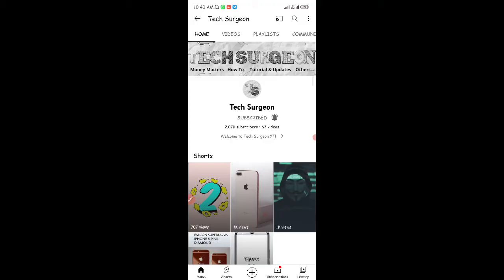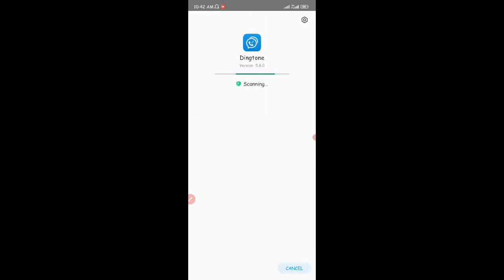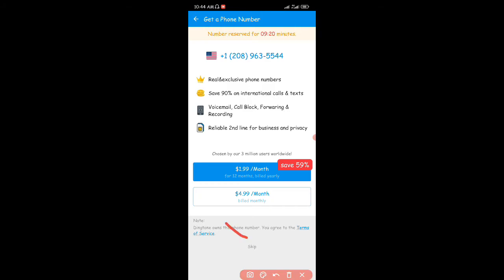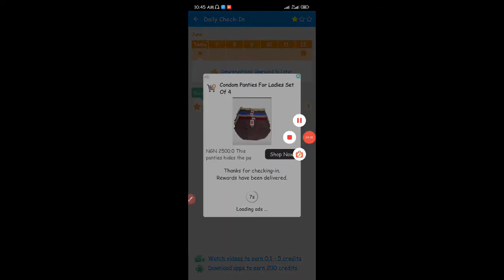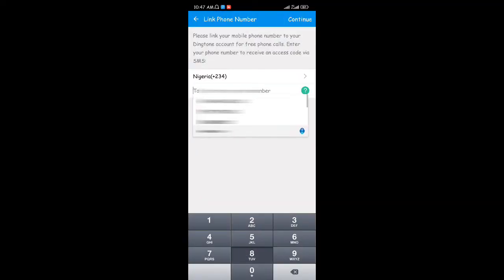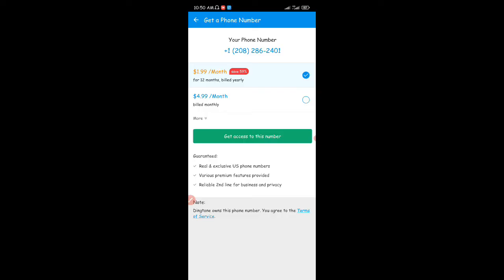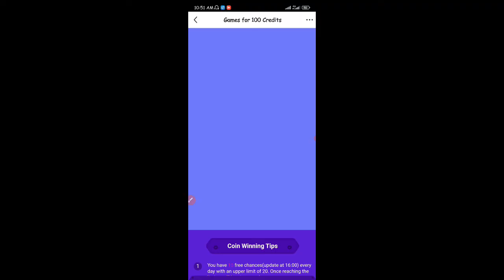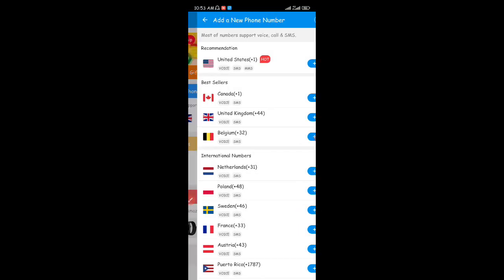How To Get Free Unlimited US Phone Number 2022 | Get a US Number in Nigeria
This video was created to show you How To Use Dingtone. I hope this guide was very helpful to you! Join my Telegram Channel and ask your questions there if you have any problems!

The company currently serves more than 100 million users worldwide.

You can use this app to Get a free phone number for WiFi calling and unlimited texts to US and CA, get Free online call to any mobile or landline with no sim card or cell plans needed, and send Free online SMS, texts, voice, and images on a real number from an app.

Great App. Versatile on what is intended + loaded with additional features from which I like the most is FREE stuff. Like credits (for texts/minutes) & points (like VM, no add etc). True, it is loaded with ads. True, it pushes u to buy stuff etc. True, if u want to build up minutes/feautures etc for free it will take time. But hey, you can. And for versatility of it if u spending few $, it'll worth it.